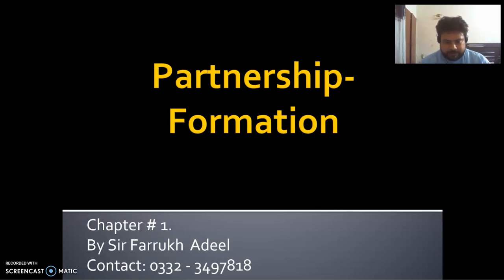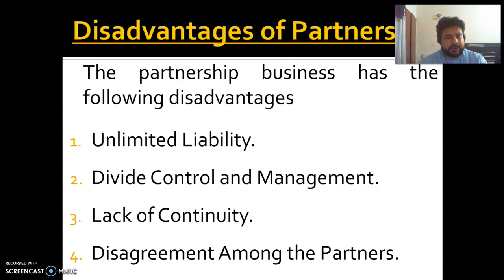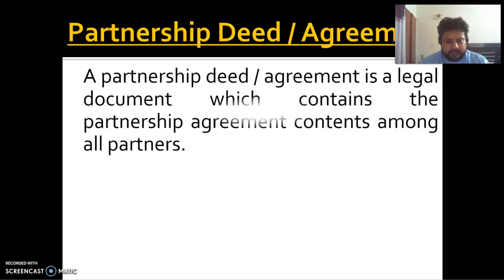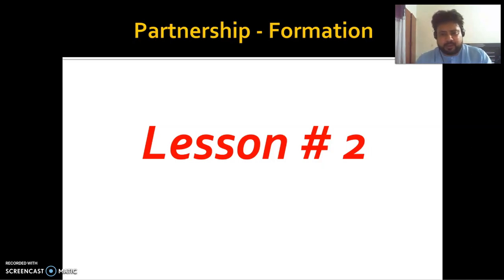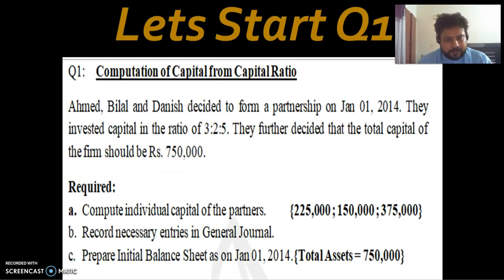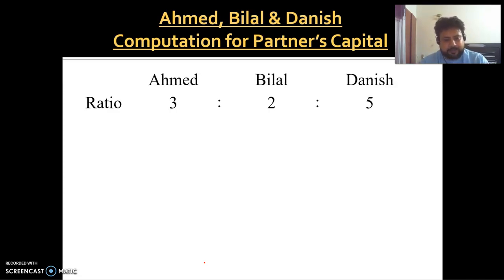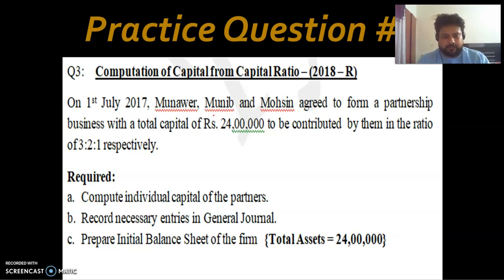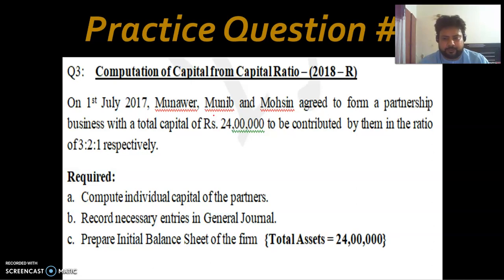Partnership Formation Lesson 2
This video contains the practical question of how to calculate a partner's investment from a given ratio. it also covers the General Journal entries and initial balance sheet.